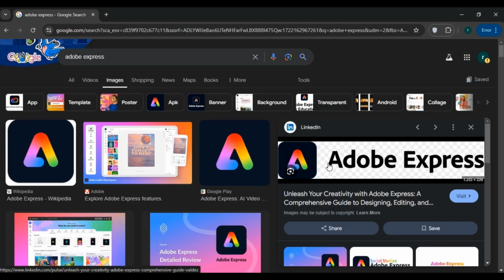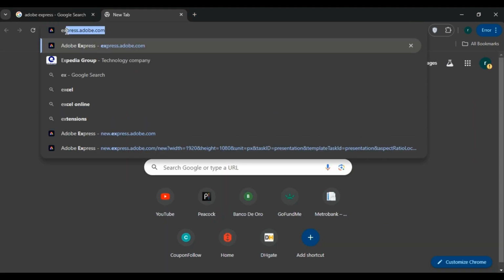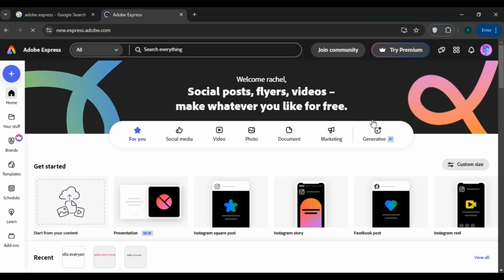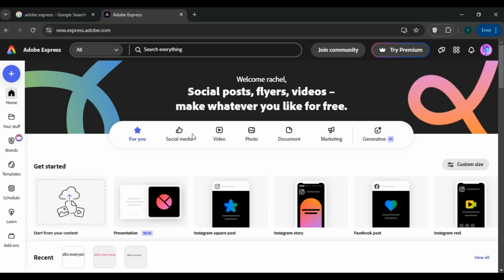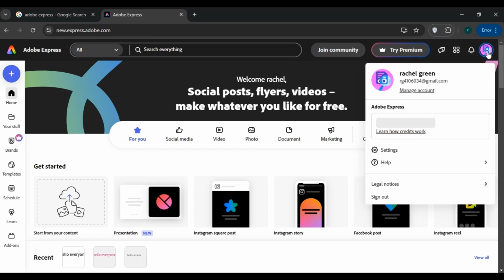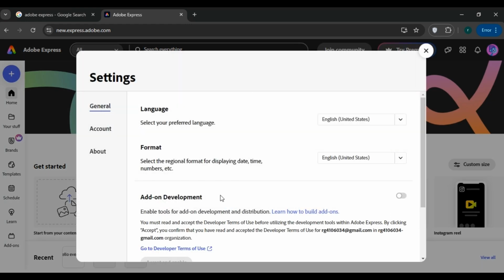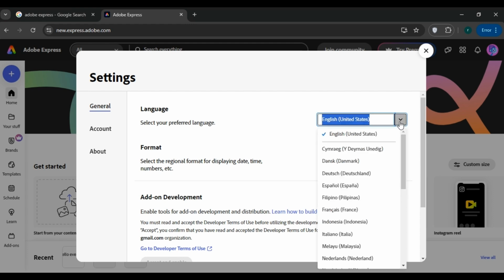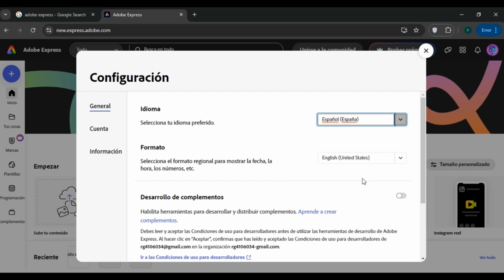How To Change Language In Adobe Express 2024 | Switch Language Settings In Adobe Express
Learn how to change the language in Adobe Express, a powerful design tool that supports multiple languages for a global user base. This guide will take you through the steps to switch language settings, making Adobe Express more accessible and user-friendly for your needs. Ideal for users looking to customize their Adobe Express interface.